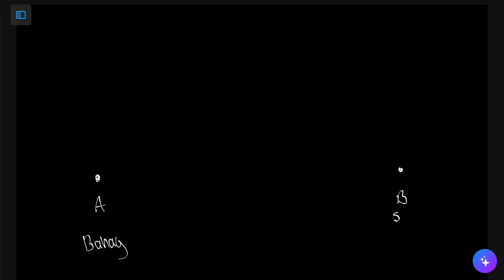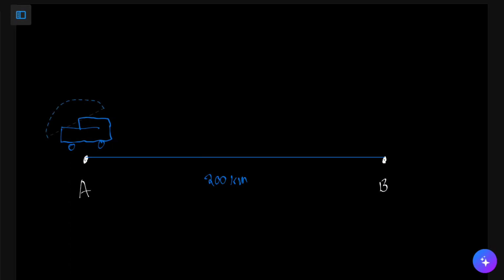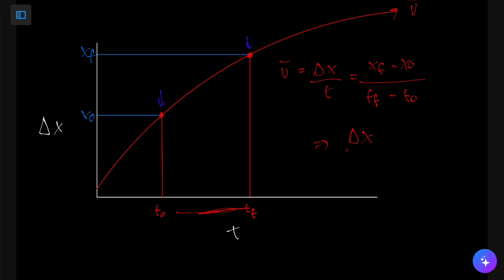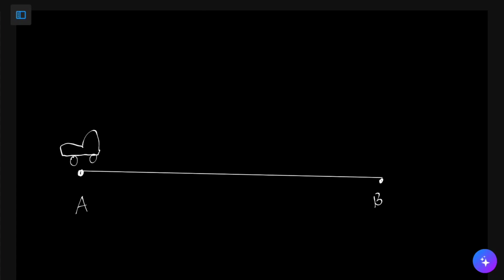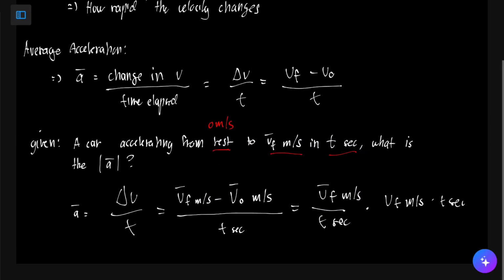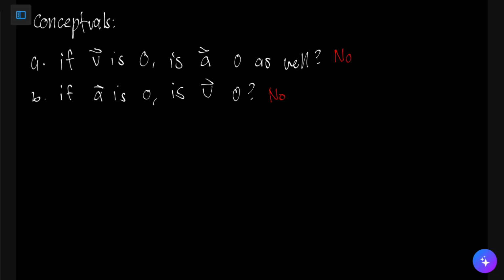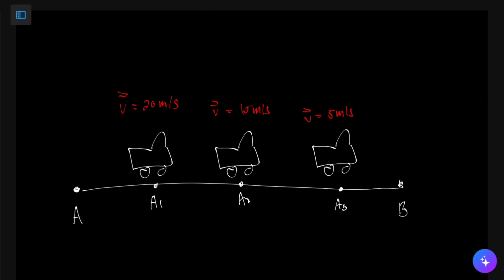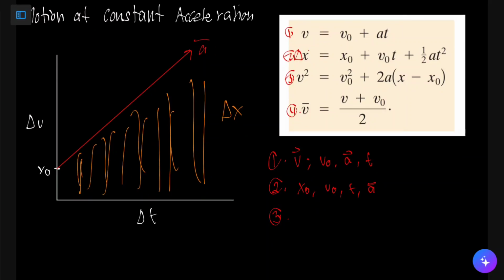Displacement, Velocity, Acceleration, Motion at Constant Acceleration | Physics Fundamentals